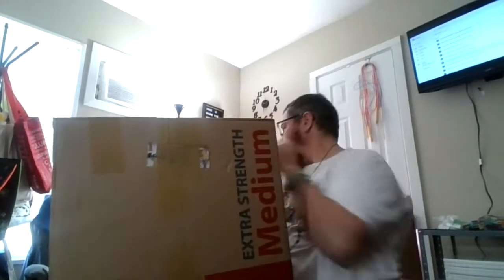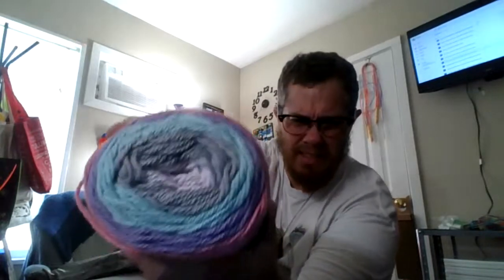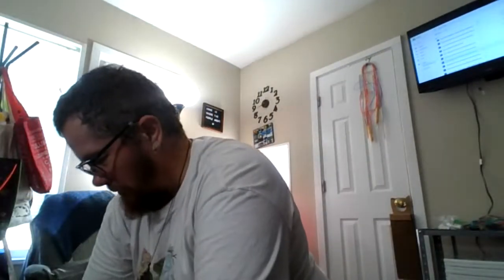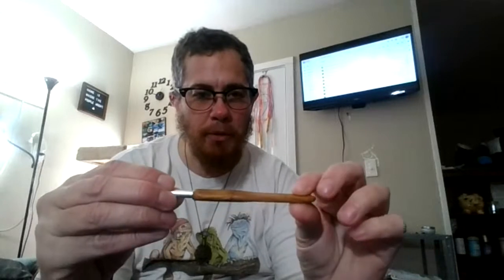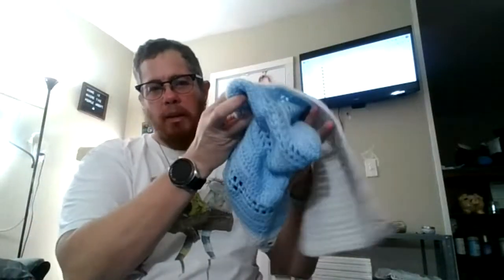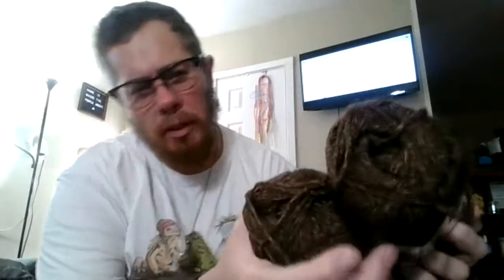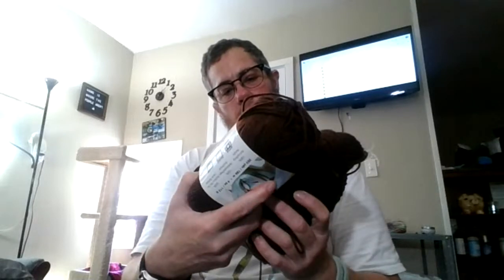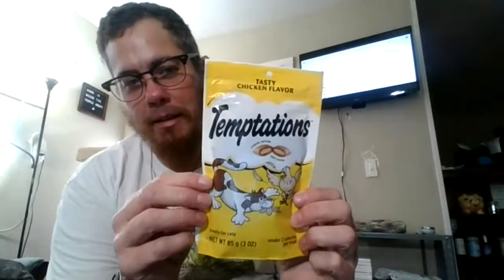Mail Call: Secret Sender